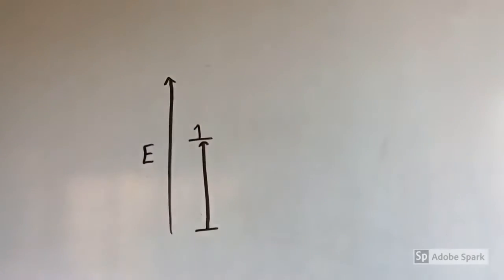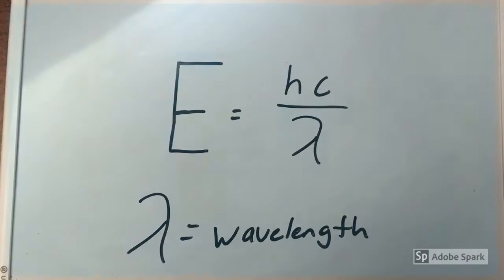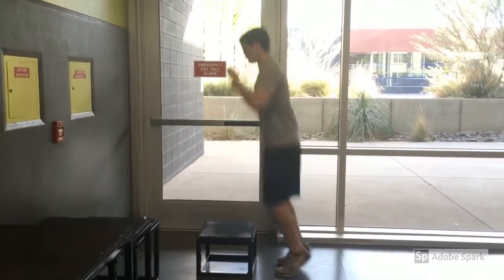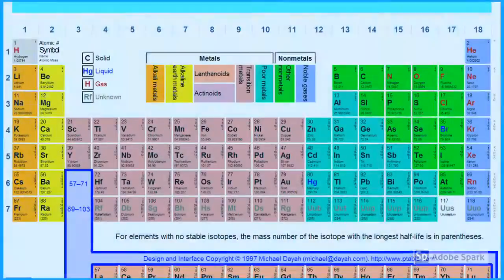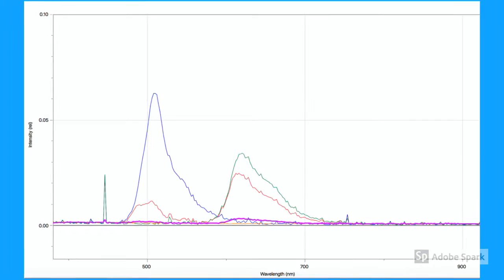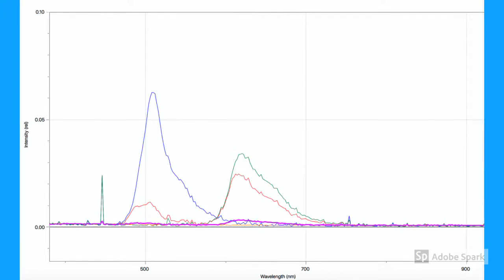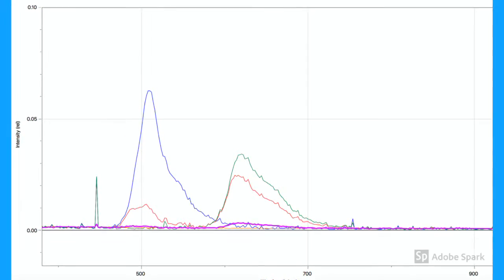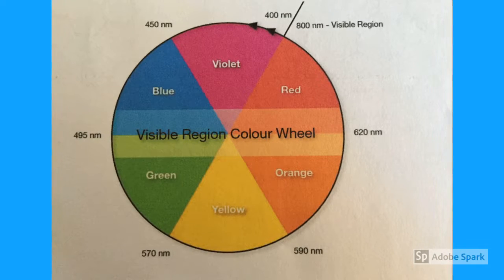Emission Spectroscopy: Segment 1 (Lambda Max and Color) *update 4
Cody Liebeskind and Shubhangi Awasthi